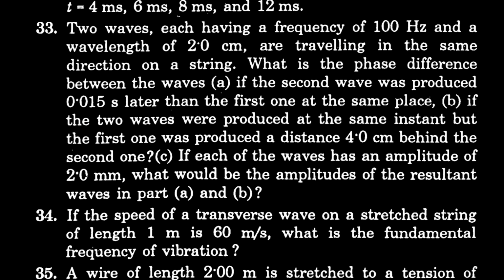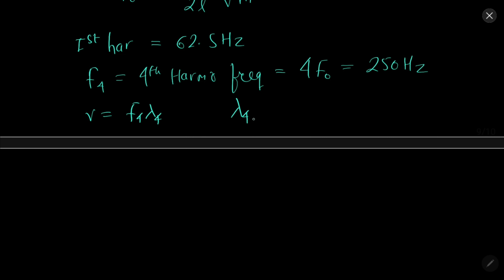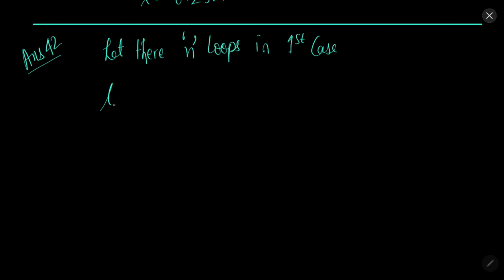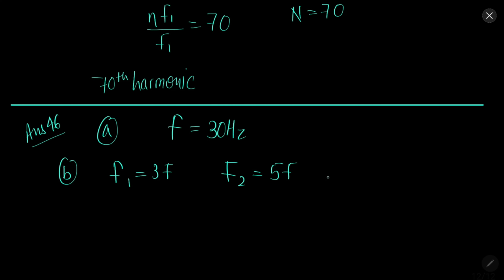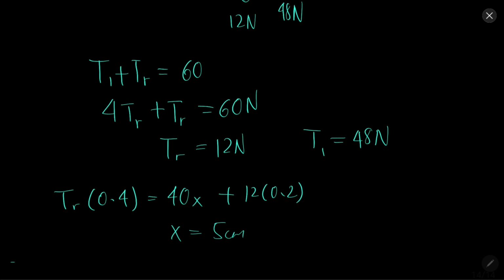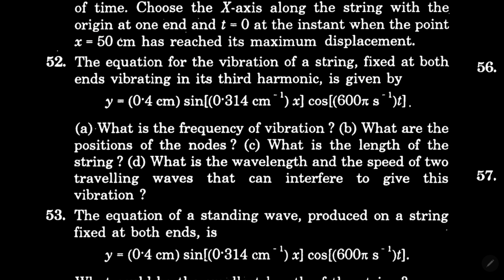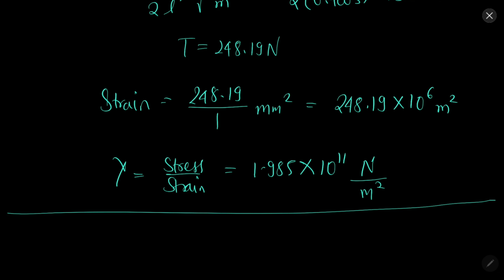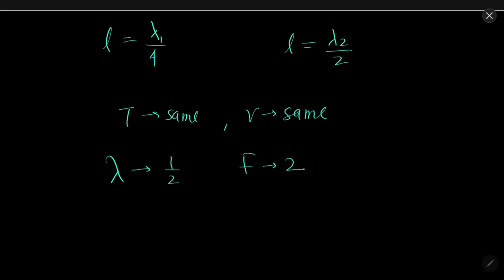15.6 Problems 3 | HC Verma Book Class 11 | HC Verma Book Explanation | HCV Solutions